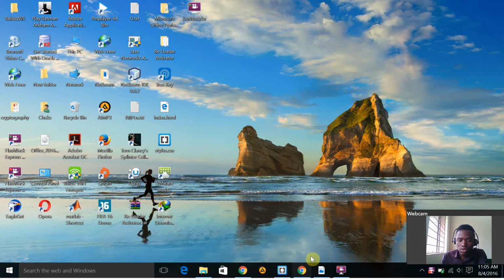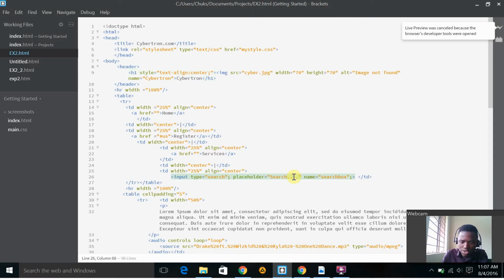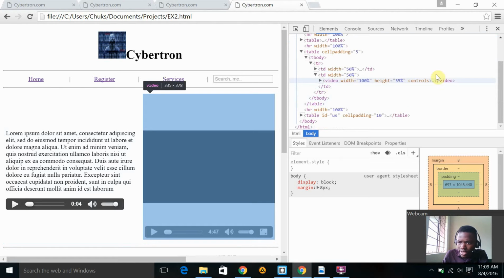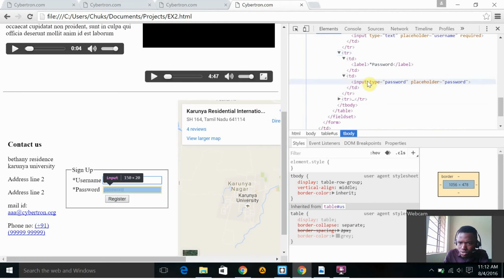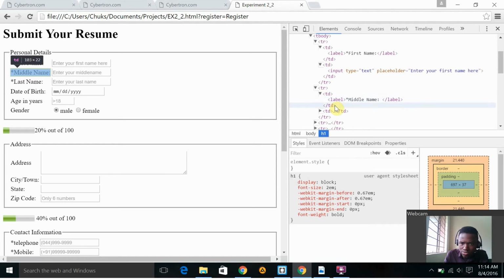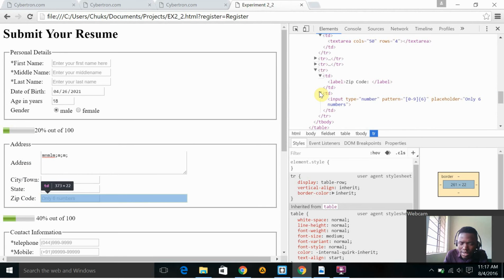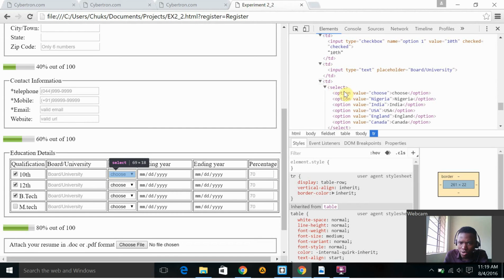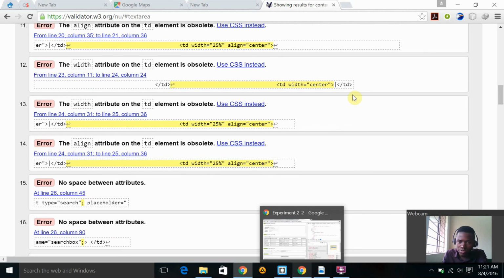Working with Html5(form and media elements)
a short video that describes how a company's website is created with form and media elements.